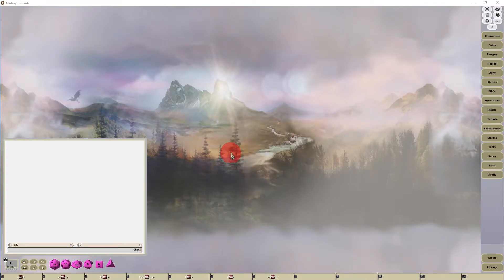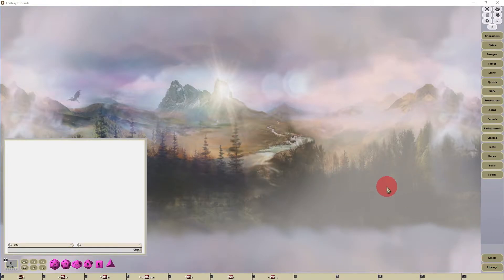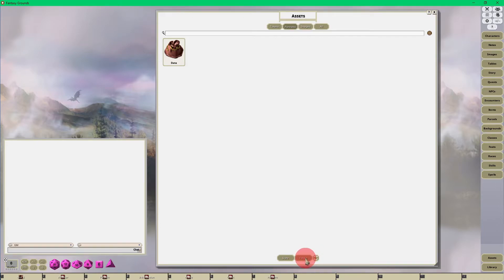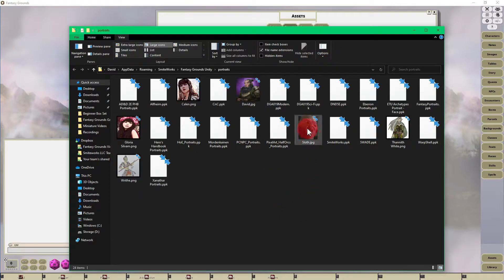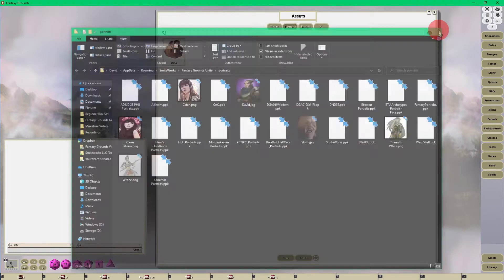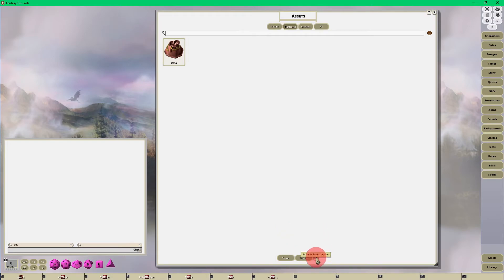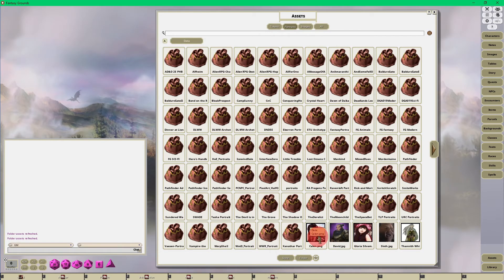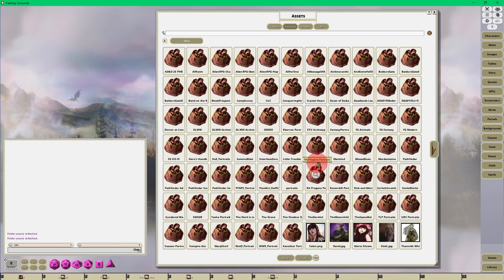Fantasy Grounds Unity Tutorial --- How To Upload Portraits